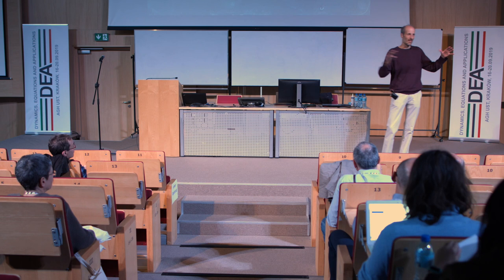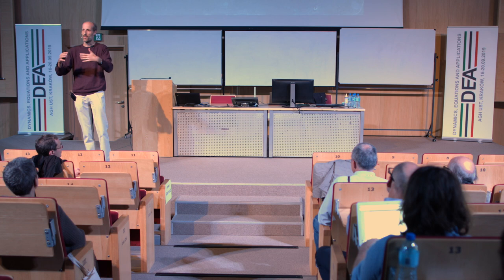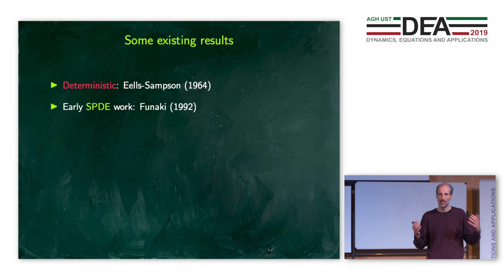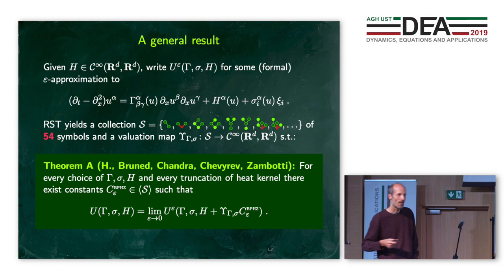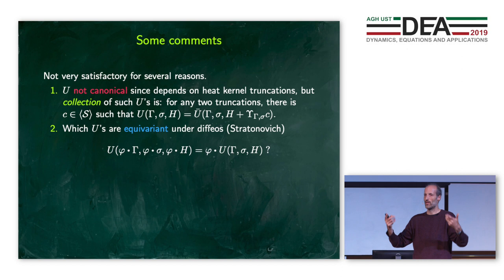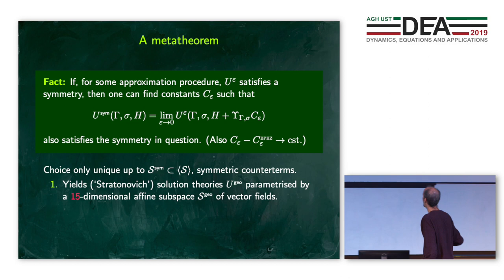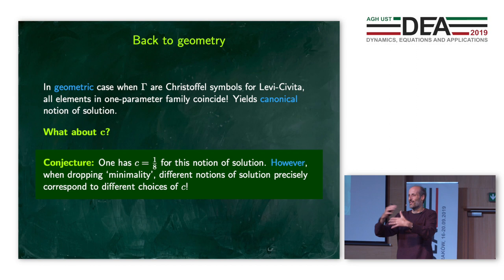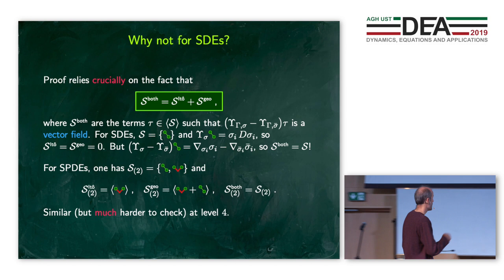[DEA 2019] Martin Hairer's plenary lecture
Wykład Martina Hairera
Wygłoszony 19 września podczas konferencji DEA 2019 zorganizowanej przez Wydział Matematyki Stosowanej z okazji 100-lecia Akademii Górniczo-Hutniczej im. Stanisława Staszica w Krakowie.
Konferencja otrzymała wsparcie Urzędu Miasta Krakowa w ramach programu Krakowskie Konferencje Naukowe oraz wsparcie Ministerstwa Nauki i Szkolnictwa Wyższego ze środków na działalność upowszechniającą naukę - umowa nr 844/P-DUN/2019.
Patroni honorowi:
- Rektor AGH, prof. dr hab. inż. Tadeusz Słomka,
- Prezydent Miasta Krakowa, prof.  dr hab. Jacek Majchrowski,
- Ambasada Szwajcarii w Polsce,
- Ambasada Brytyjska w Warszawie,
- Ambasada Francji w Polsce.

Lecture by Martin Hairer

delivered on Sep 19 during the Conference DEA 2019, organized by the Faculty of Applied Mathematics on the occasion of the 100th anniversary of AGH University of Science and Technology.
The conference was supported by the Krakow City Office in the framework of the program Krakowskie Konferencje Naukowe and by the Ministry of Science and Higher Education with subvention for the dissemination of science – grant No. 844 / P-DUN/2019.
Honorary patrons:
- Rector of the AGH University of Science and Technology – professor Tadeusz Słomka,
- Mayor of the City of Krakow – professor Jacek Majchrowski,
- Embassy of Switzerland in Poland,
- British Embassy Warsaw,
- Embassy of France in Poland.